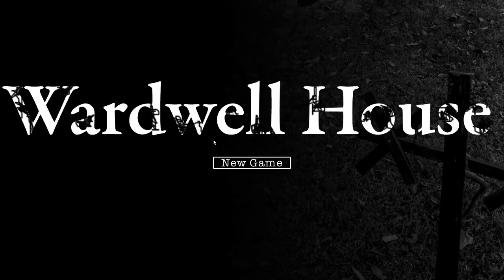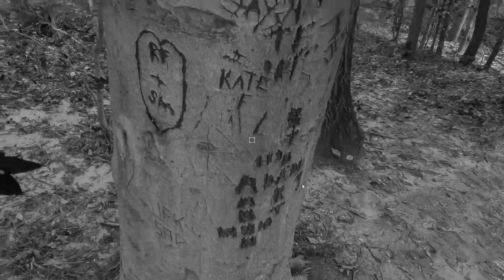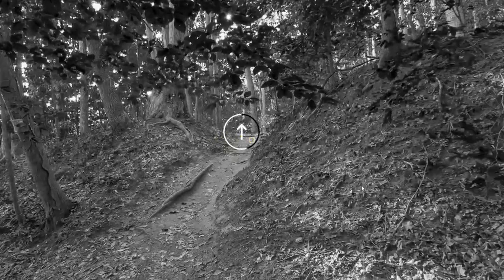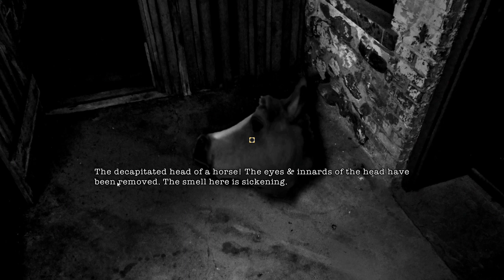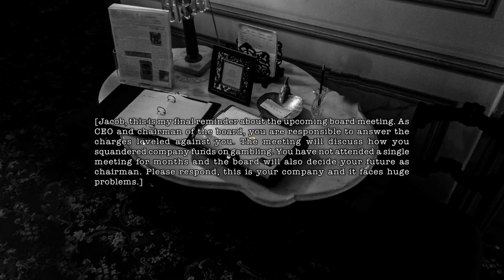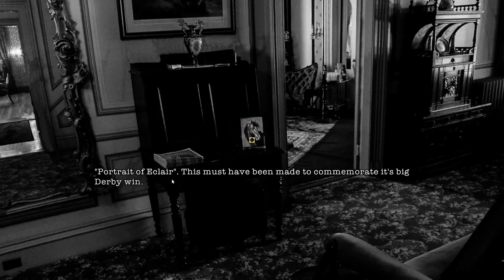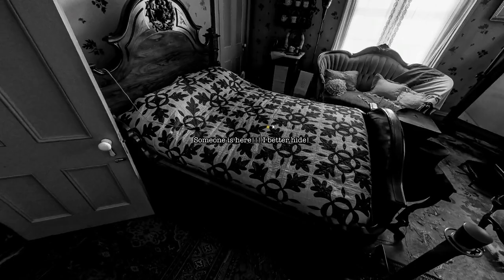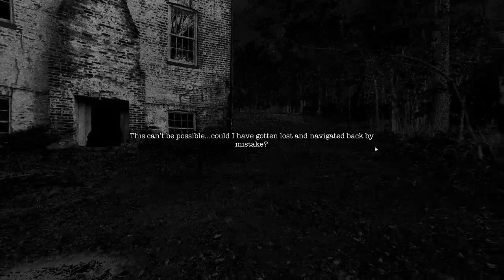wardwell house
Wardwell house is a point n click styled horror game where you explore an abandoned island.